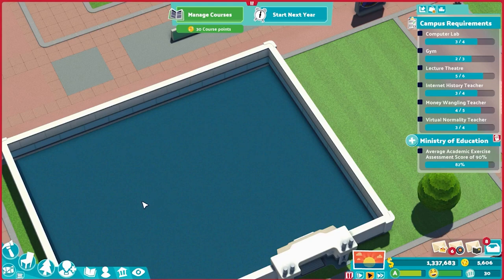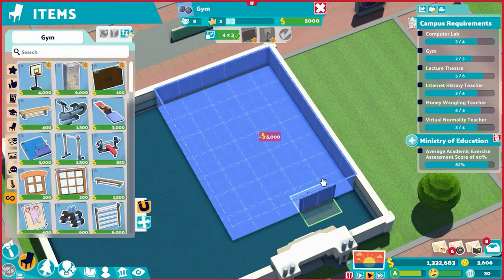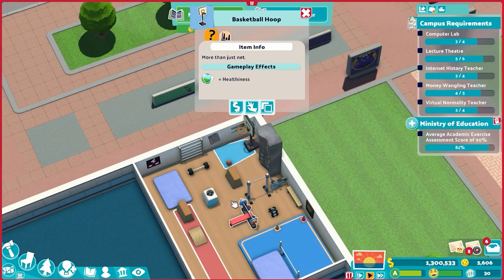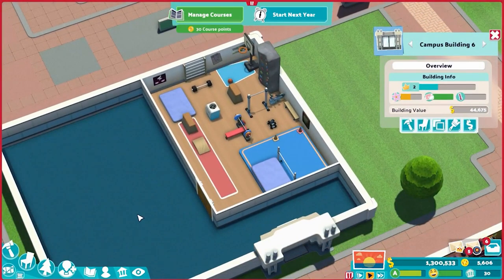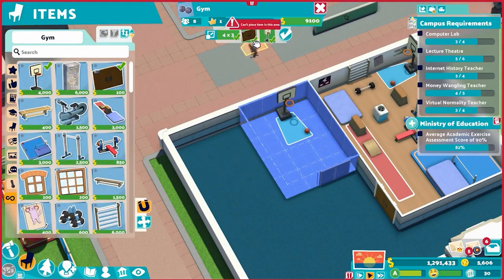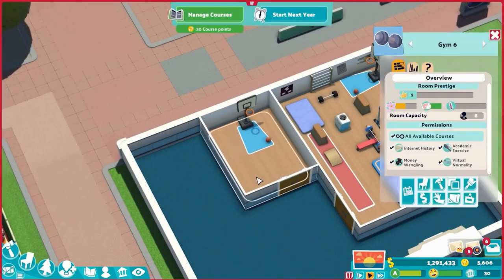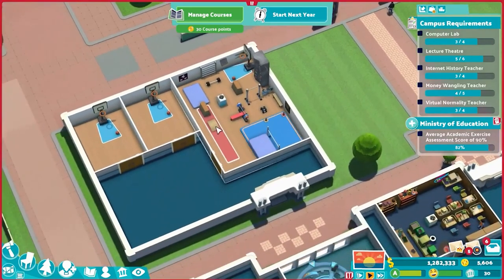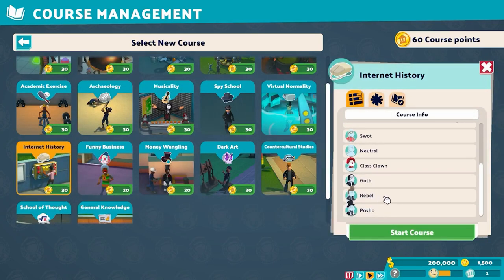Two Point Campus Strategy & Tactics Quick Tip: The Full Circuit Gym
The Gym is technically a 'classroom' as far as the game is concerned, but it is a bit more than that. Students who don't have gym class will still sometimes spin up personal wants for one. With the health boosting abilities and fancy equipment, maybe a big fancy gym is right for your campus, and with the Full Circuit Gym, we've got all your bases covered.

FTC: This game was given to me for free from the publisher. It does not affect my opinion of the game in any way.